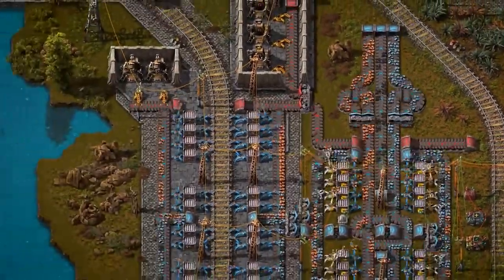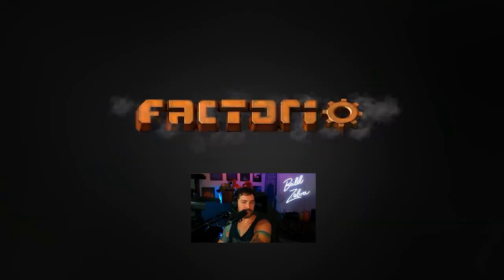Best games to play on low-end PC's | GX Corner Videos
Join us for a side-splitting journey through games that even your grandma's antique computer could handle. These games prove that a potato PC can still be your ticket to gaming glory. Who needs a supercomputer when you've got a super appetite for fun? It's time to mash those keys and game on!

0:00 Intro - meet BaldZeebra :)
0:30 Subnautica
1:16 Dead Cells
1:57 Factorio
2:48 Don't Starve
3:34 Slay the Spire
4:22 Hades
5:13 Darkest Dungeon
6:05 Cuphead
6:32 Outro